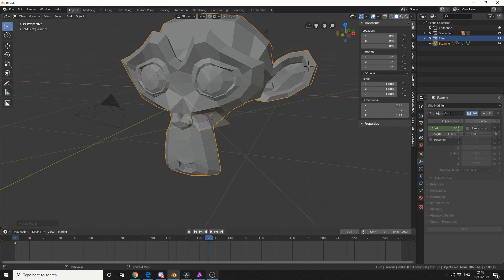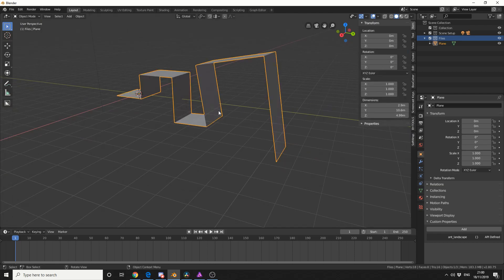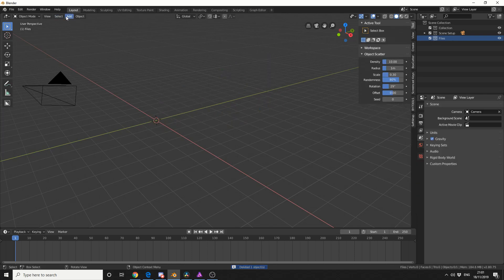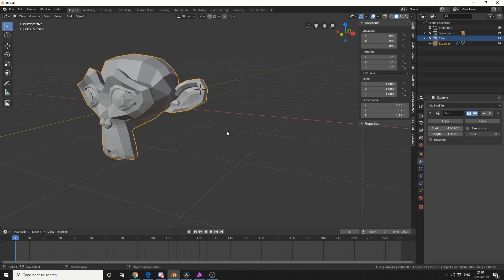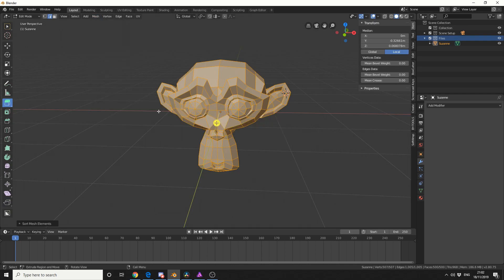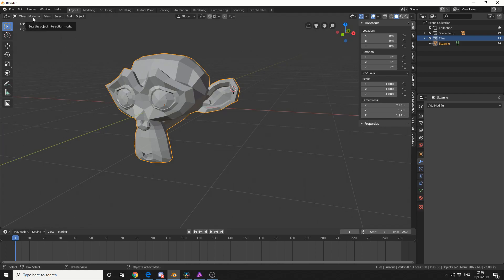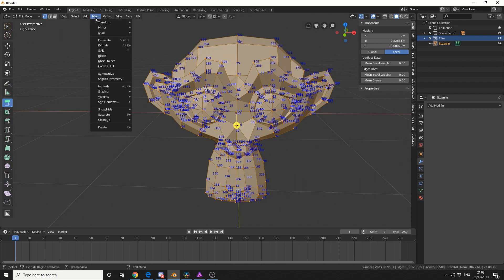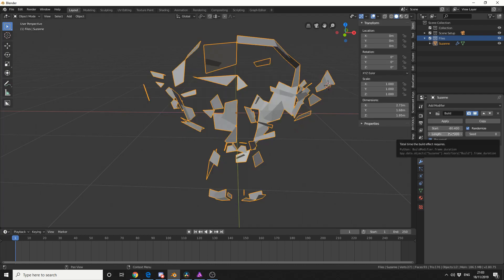Blender 2.8 Tutorial: Build Modifier with Sort Elements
Get more control with the Build Modifier using Sort Elements.